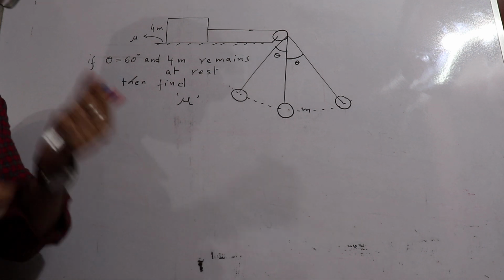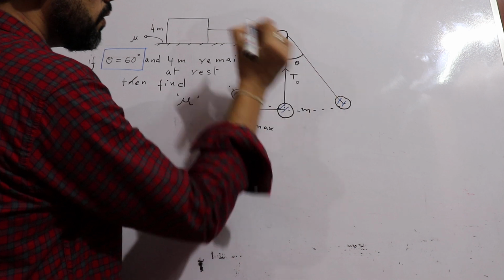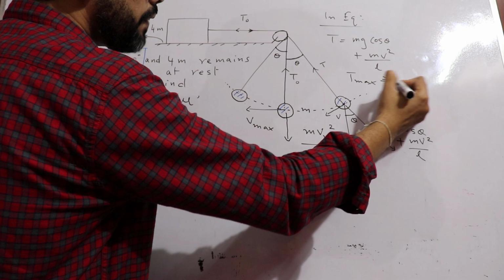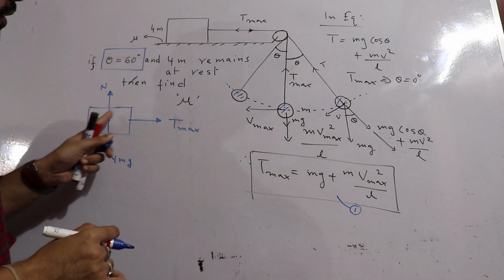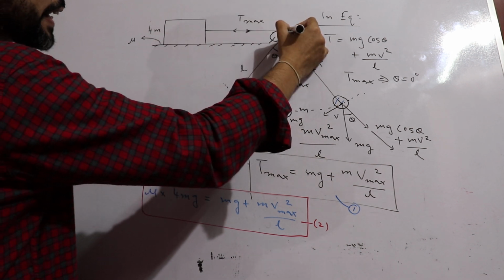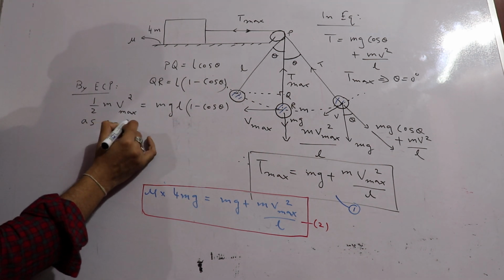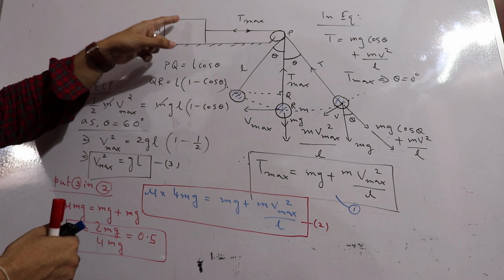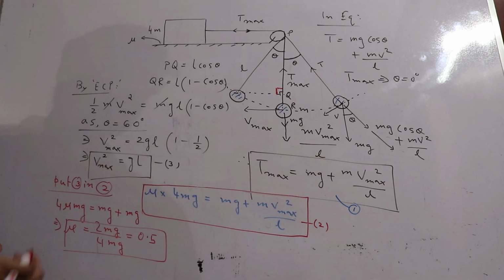BLOCK-BOB MOTION PROBLEM: 7